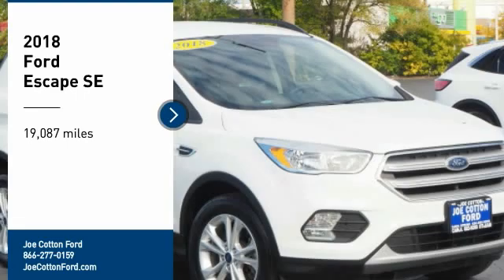2018 Ford Escape Carol Stream IL 971A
2018 Ford Escape SE

175 W. North Ave

You'll love this 2018 Ford Escape. This is a awd se 4dr suv you'll want to take home. Call and get in touch with Joe Cotton Ford directly, and be the first to open the awd se 4dr suv door today!